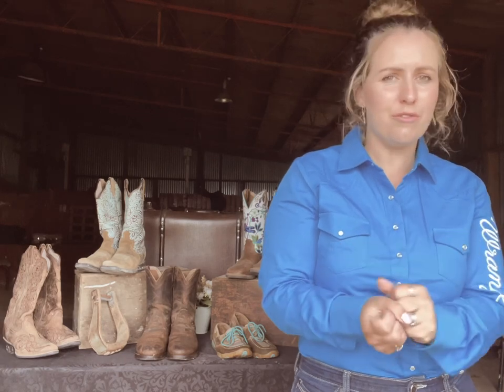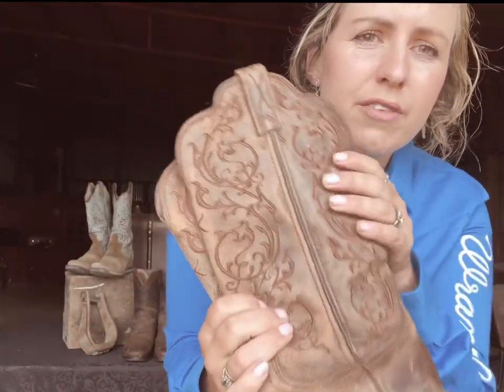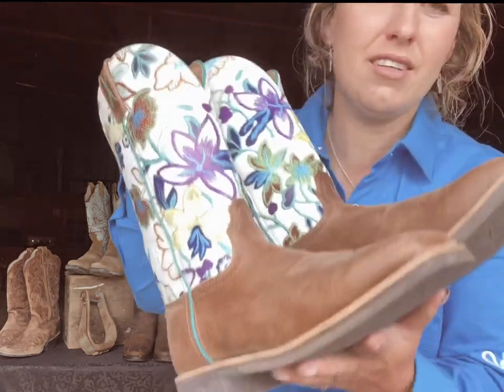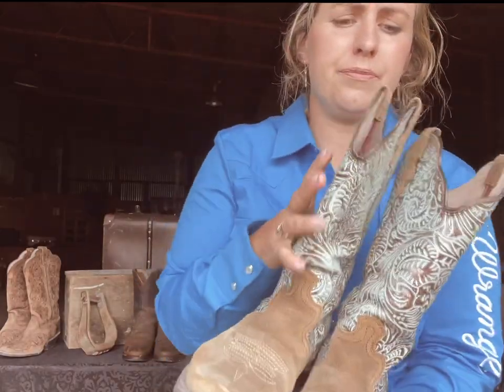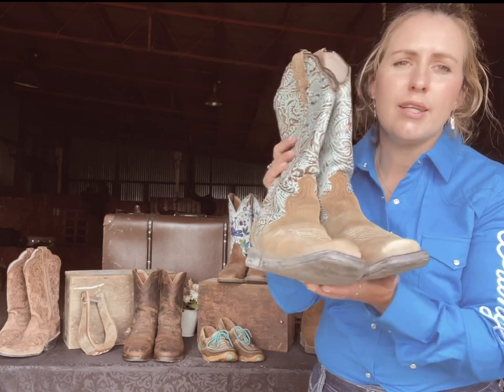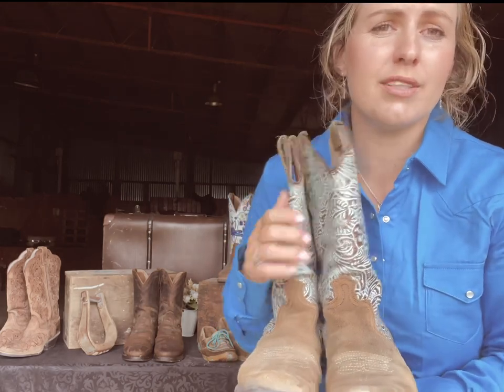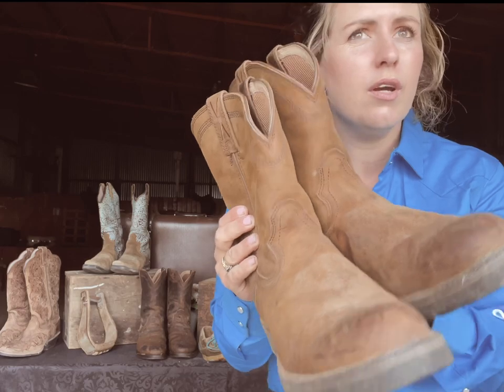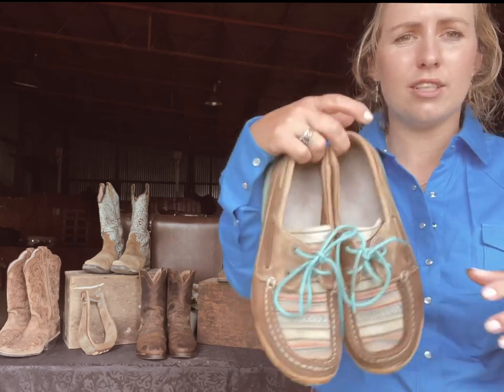COWBOY BOOT CHAT - TWISTED X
Shop boots here